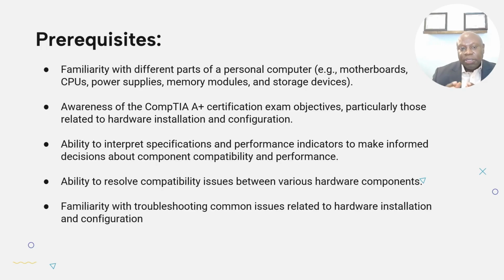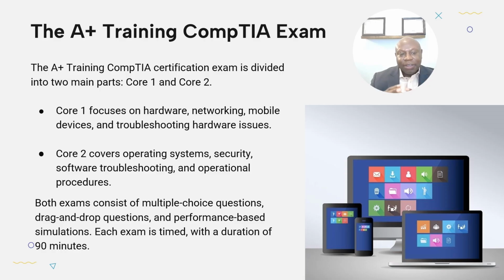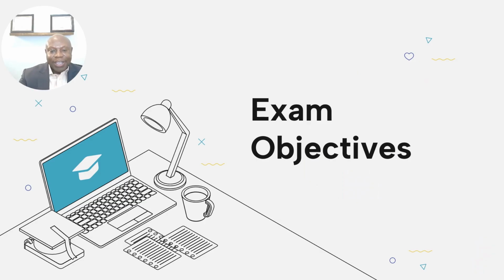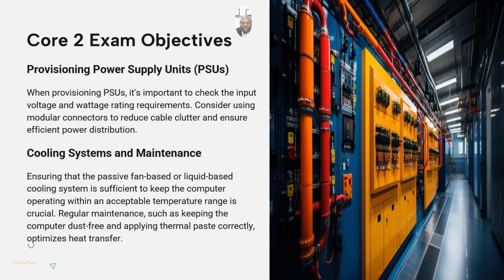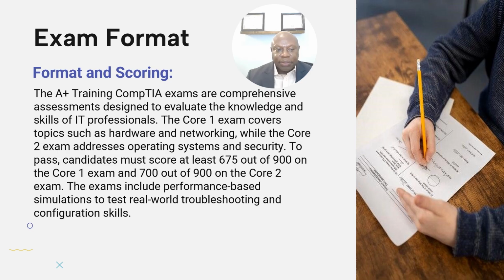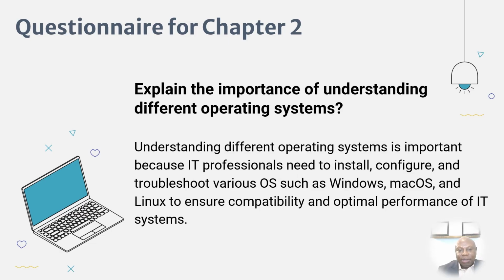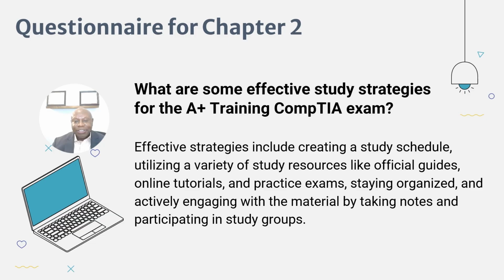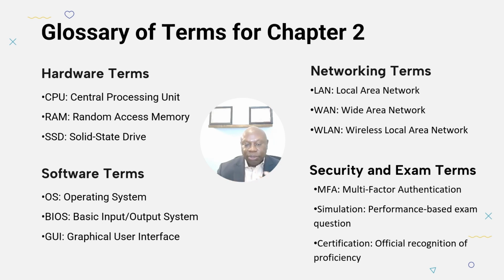Chapter 2: Hardware & System Components – CompTIA A+ Training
Welcome to Chapter 2: Hardware & System Components of the CompTIA A+ Training Course, presented by Dr. Paul Morrison at PKM Associates. 🚀

In this session, we dive deep into the core hardware concepts that every IT professional must master to pass the CompTIA A+ Certification (220-1101 / 220-1102). From CPU performance to system power, this chapter builds your understanding of how hardware and operating systems work together in real-world IT environments.

👉 In this video, you’ll learn:
The role of hardware components in IT systems
How the CPU, memory, and power systems affect performance
Basics of network hardware and connectivity
Key concepts for the CompTIA A+ exam
Troubleshooting tips for common hardware issues

💡 Why does this chapter matter?
A solid grasp of hardware fundamentals is essential for IT support, helpdesk, and system administration. This knowledge will not only help you pass the exam but also improve your troubleshooting skills in real IT jobs.

📌 Course Roadmap with PKM Associates:
Chapter 1: Introduction to CompTIA A+
Chapter 1: Supportive Lesson
Chapter 2: Hardware & System Components (this video)
Chapter 3: Networking Fundamentals (coming soon!)

✨ Start building your IT career with confidence — master the hardware concepts that power today’s technology!